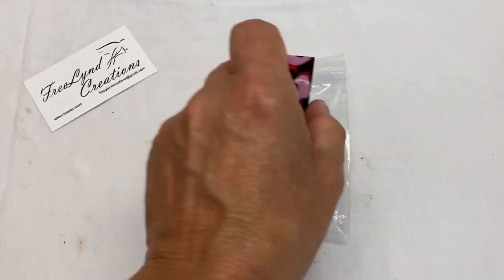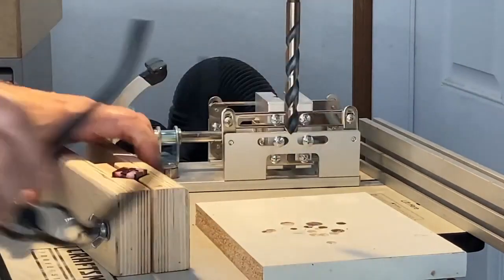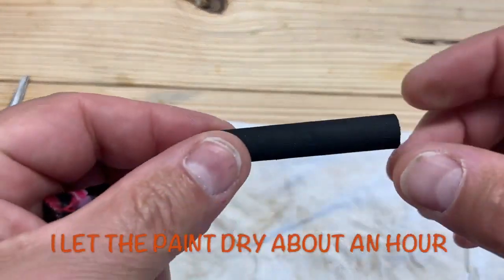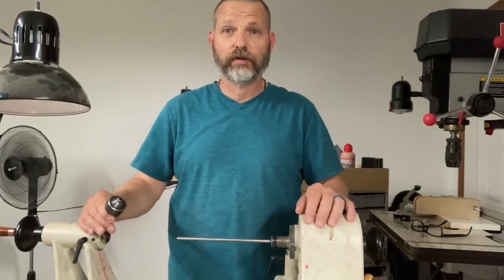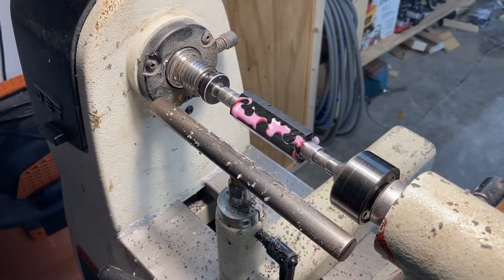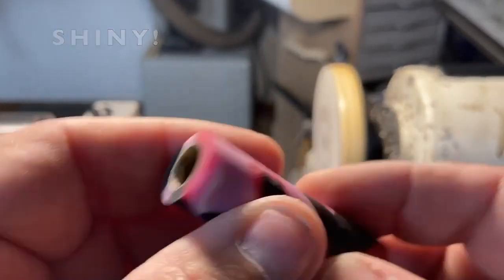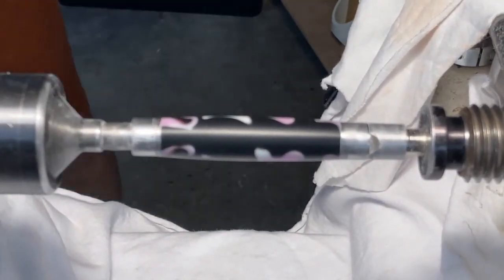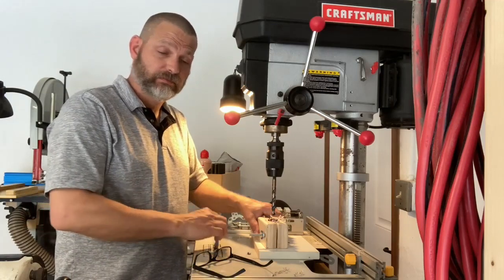How to Make a Pen for Profit - Tik Tok Choice || Pen Turning for Beginners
Elevate your skills and use your pen-making hobby to put $$$ towards your 2022 budget goals! In this video, we show what our Tik-Tok followers chose. This pen-making tutorial takes you step-by-step from start to finish! Get inspired to use what you have and find new ways to have fun with your budget. If you are into extreme budgeting and are looking for more creative ways to save, join us and let's get started!

Our Amazon wish list:

Video Chapters:
0:00 Introduction
0:34 Our Tik Tok followers' choice
1:35 Prepping the blank
1:40 Carving the Blank
2:25 Squaring the Blank
3:29 A bit more carving
4:12 Sanding and Buffing the Blank
5:09 Wet Sanding
6:07 Polishing
6:46 Pen Assembly
7:46 Let's go over the numbers!
8:33 Additional Info
8:58 Project Photos
9:07 Credits and Outro

Products used/recommended:
PSI Woodworking Punch Set
#2 Pen Turning Mandrel and Mandrel Saver
Woodpecker's Round Turning Chisel
320 Grit Sandpaper
Renaissance Wax
Jet Lathe - Variable Speed 12" x 21"

Audio/Visual Equipment:
Neewer Led Video Light Panel Lighting Kit
Novostella 2 Pack LED Flood Lights
DEWENWILS 25 Ft Multiple Outlet Extension Cord
Movo WMX-1-DUO Dual Wireless Microphone System
Sirui A1005 Aluminum Tripod with Y-10 Ball Head

Music from Uppbeat (free for Creators!):
Free Music For Creators